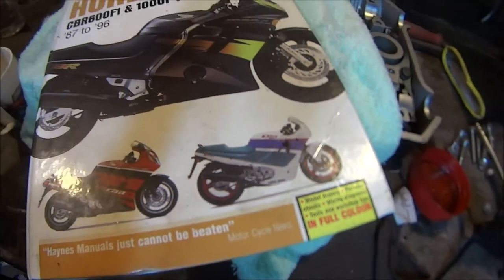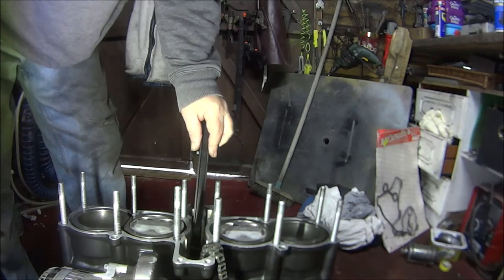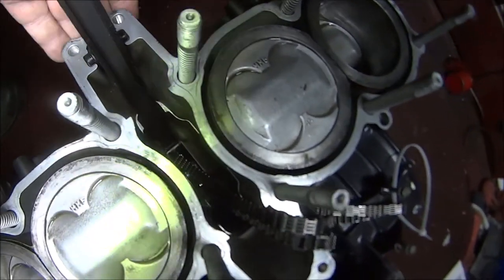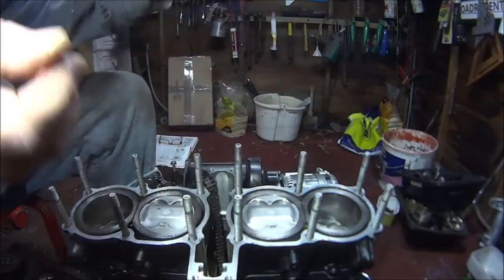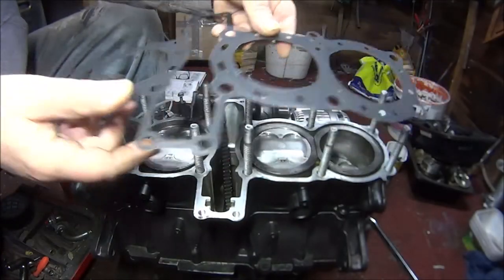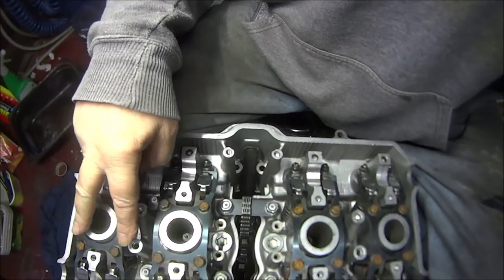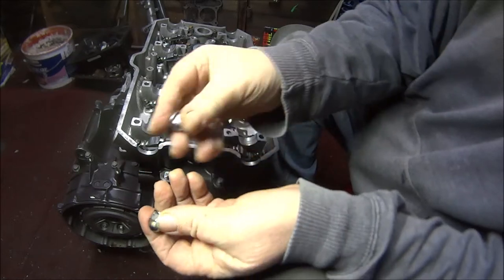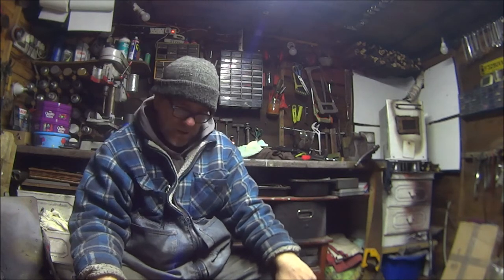CBR1000F engine bombshell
in this video I will be realising I've made a gigantic mistake witch could give me no choice but to stripdown the engine I have just rebuilt. (FANTASTIC)